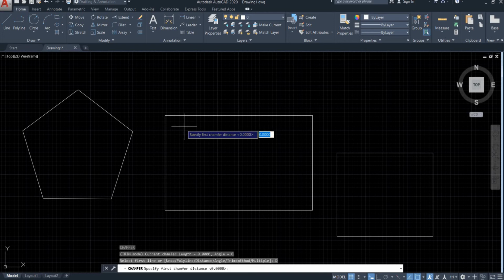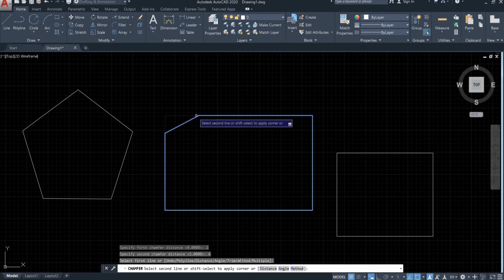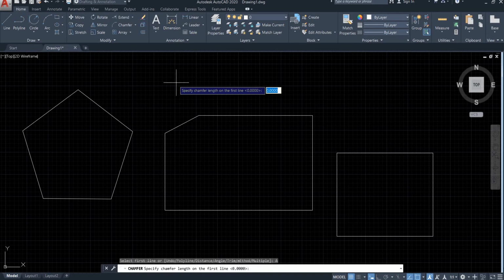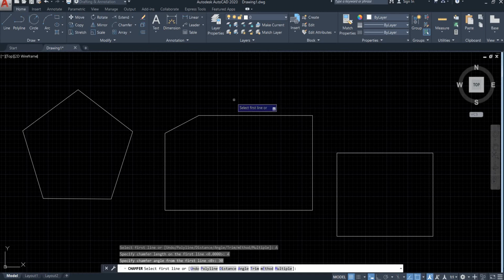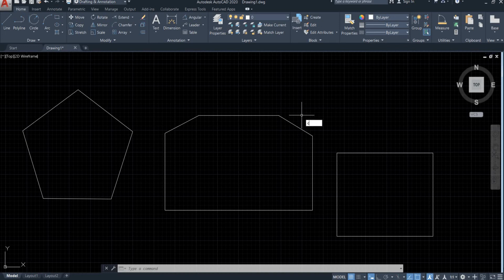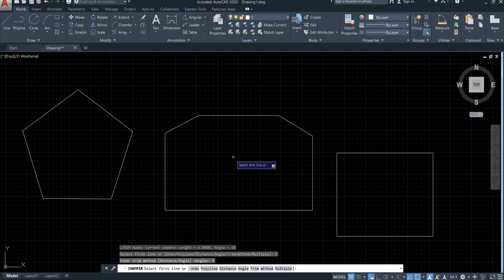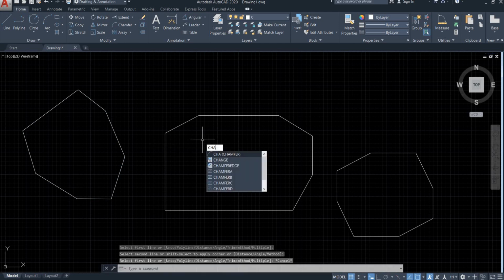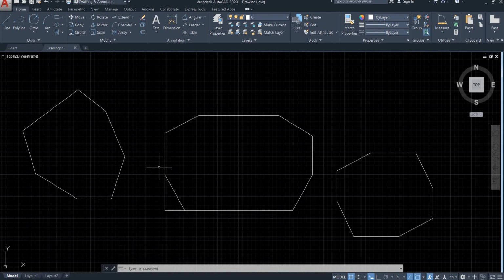34- Chamfer | Modify Command | AutoCAD 2020 from Basic to Advance Features